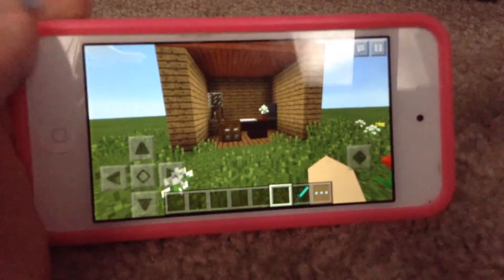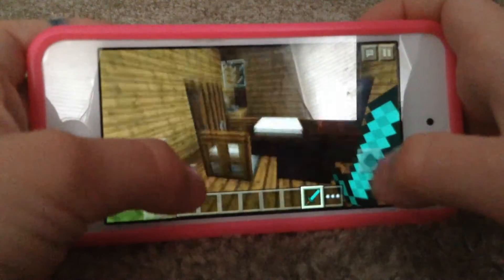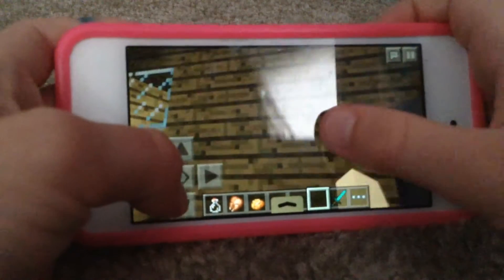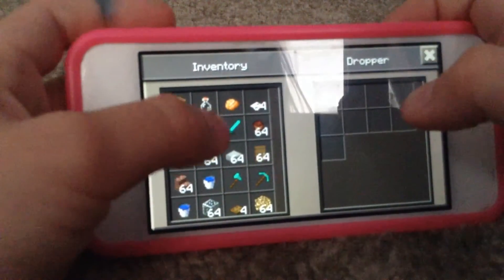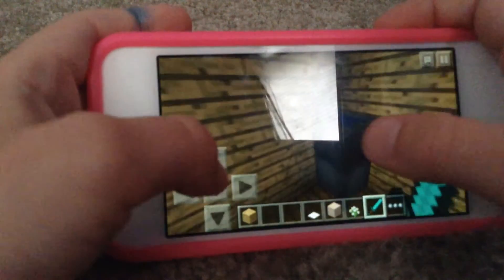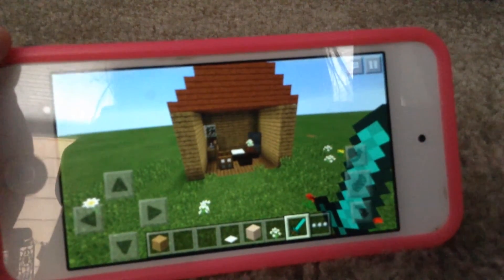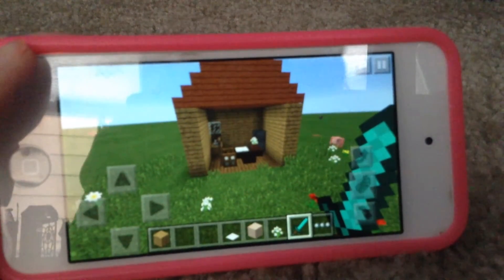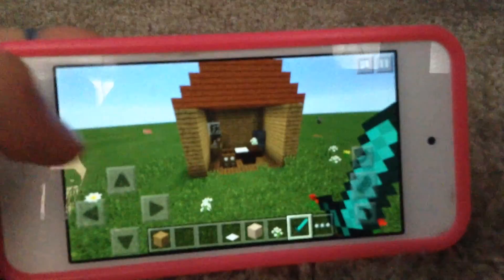Showing of a:School Cafeteria